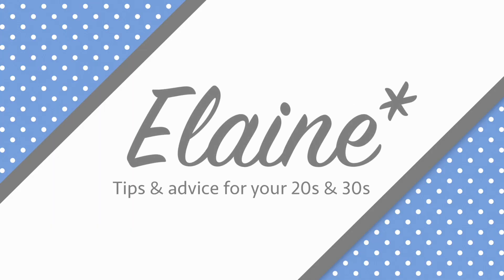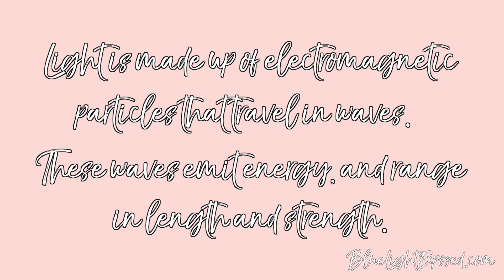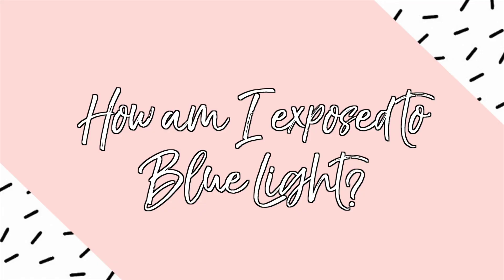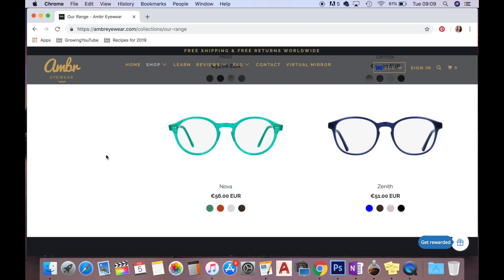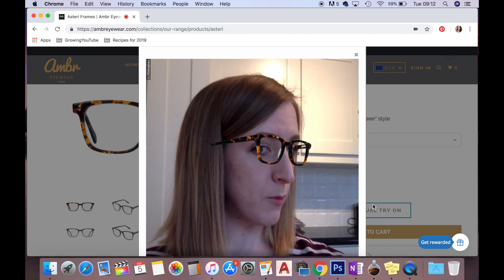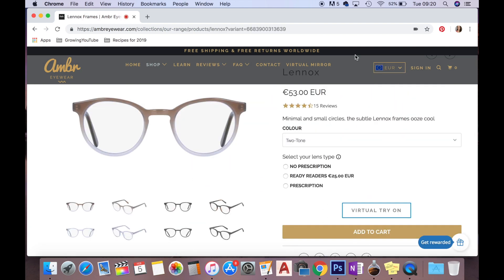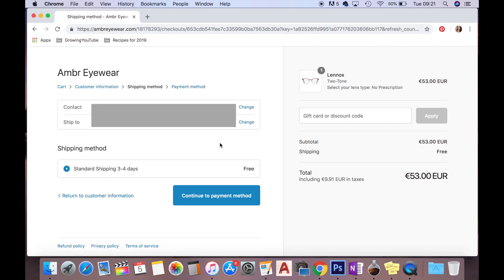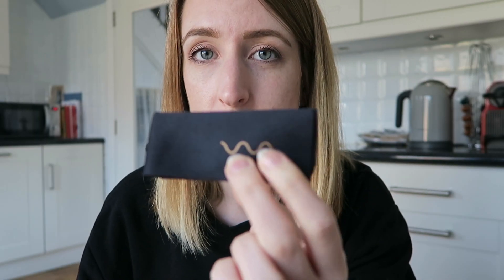I WORE BLUE LIGHT BLOCKING GLASSES FOR A WEEK | Ambr Eyewear Review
I use screens a lot and I have heard that the blue light emitted by screens can be harmful to your eyes. So, I wanted to find out if Blue Light blocking glasses are worth spending money on!

TIMECODES:

1. About Ambr Eyewear: 1:39
2. What is Blue Light?: 2:19
3. How am I exposed to Blue Light?: 3:12
4. Why is Blue Light 'harmful'?: 4:15
5. Ordering from Ambr Eyewear: 5:19
6. Glasses Unboxing & First Impressions: 12:00
Virtual Try On Vs. Real Life: 17:49
7. Vlog - Testing the glasses for a week: 18:12
8. Final Thoughts:
Pros & Cons: 22:49
Would I recommend them? 25:29

I bought these glasses with my own money, and I did not contact the company beforehand to let them know I would be reviewing their product. This a 100% honest impartial review

♫End Card♫
● "Chasing Palm Trees' - Ehrling